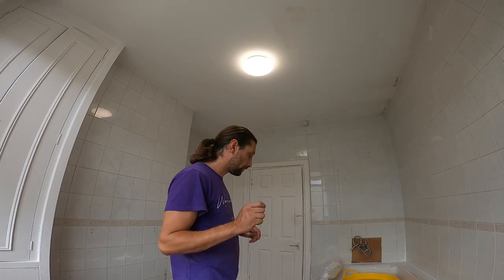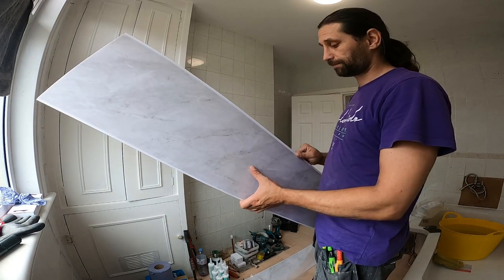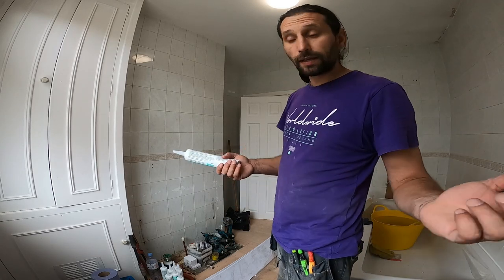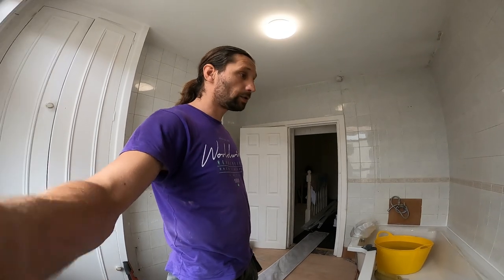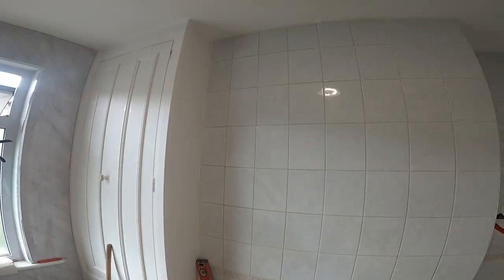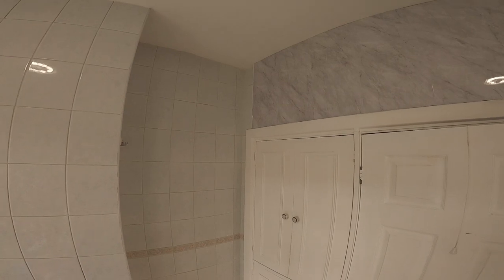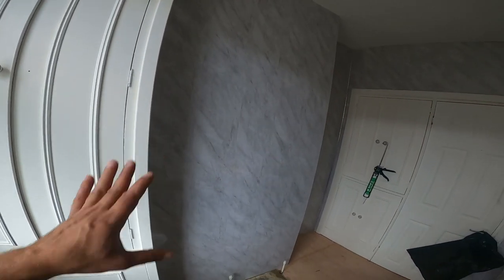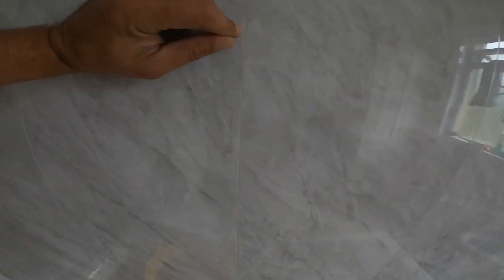Install Bathroom panels - Over tiles ep2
In this clip i am going to install 6mm shower panels on top of the tiles and i am going to show how I'm installing them step by step

Link to all the episode's down below